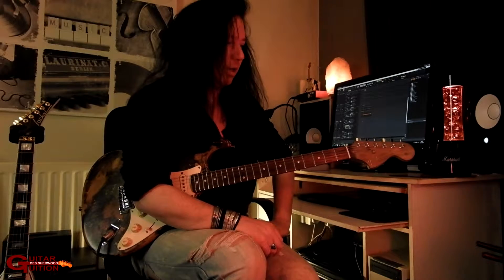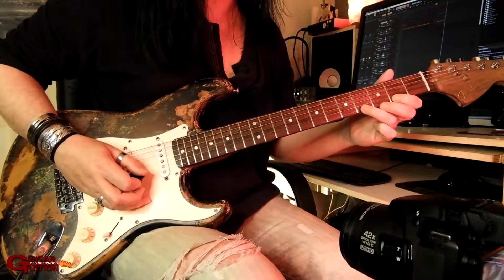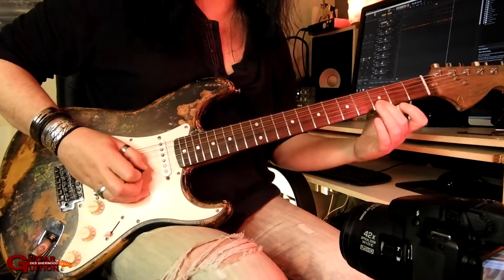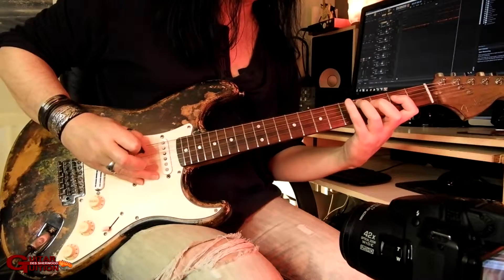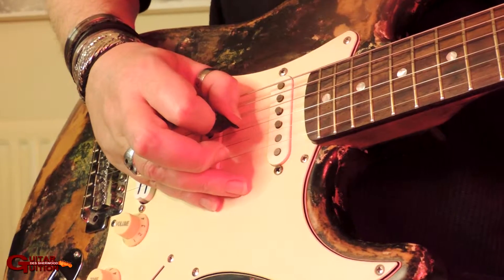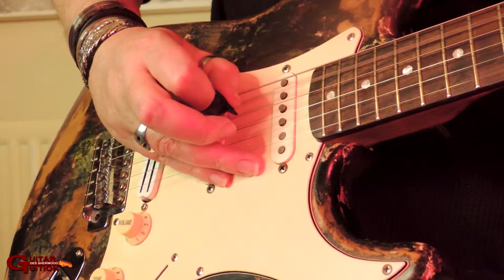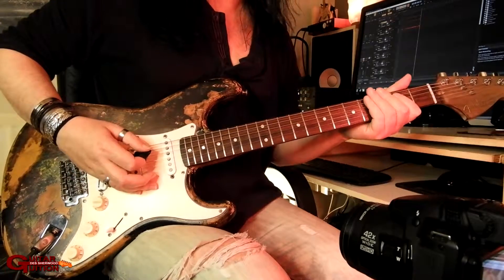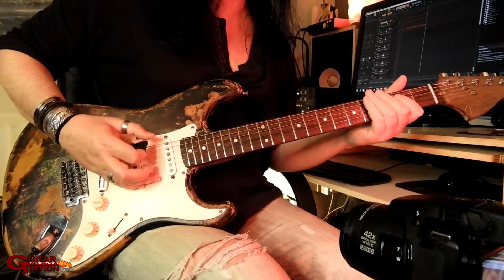Rush - The Spirit of Radio - Intro, run and main riff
Three guitar riffs for The Spirit of Radio by Rush.
For more information and to book Skype lessons with me,
Information about my album and links to buy it can be found